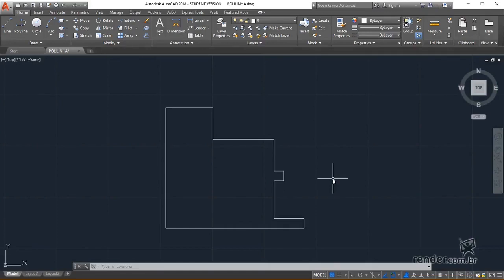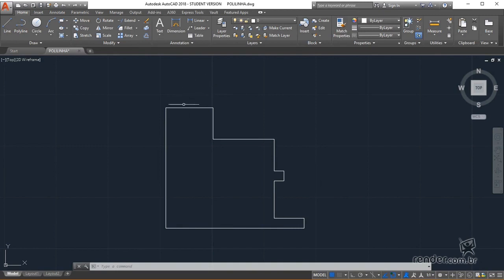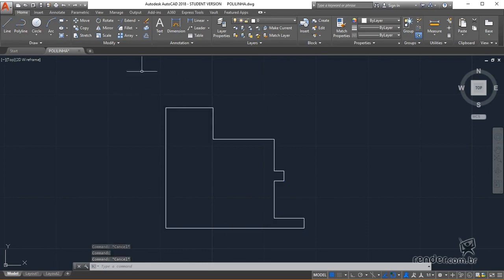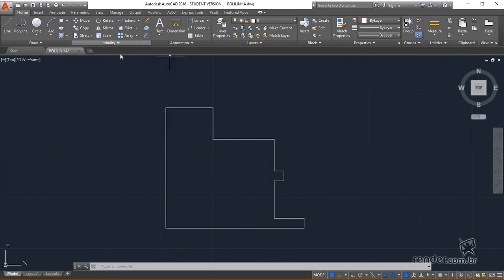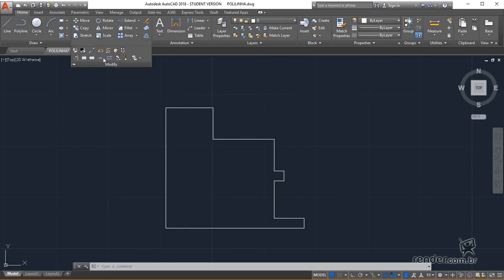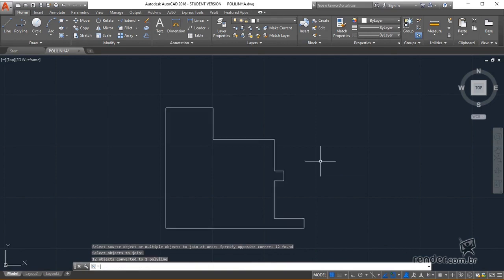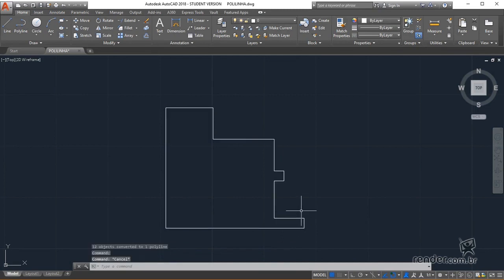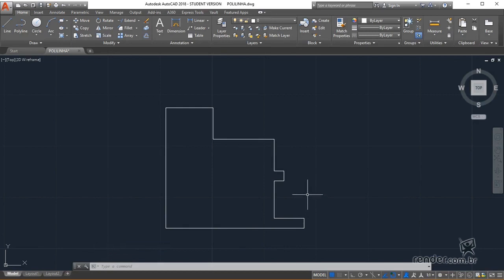23 - Joining and Separating Objects | AutoCAD 2018 Basic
We will learn in this class how to separate and unite entities, very useful operations, as they facilitate the work with the various elements that make up the project.